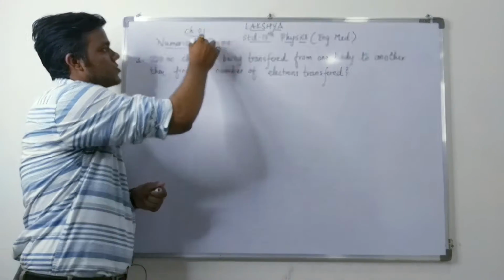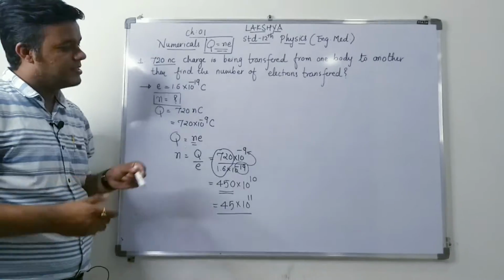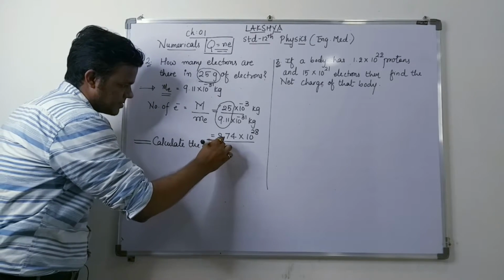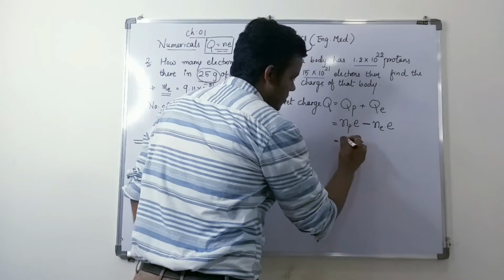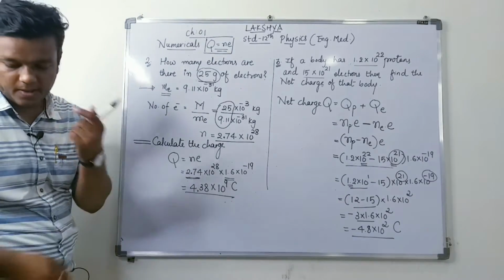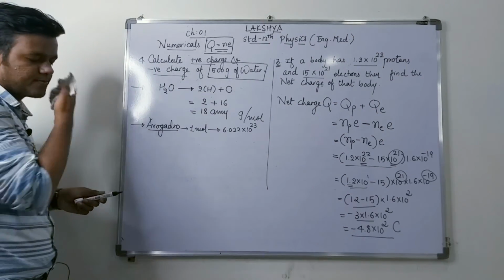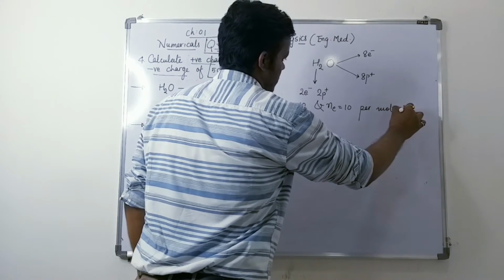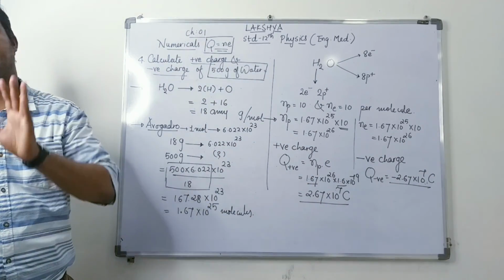STD 12TH PHYSICS||CHAPTER 1 ELECTRIC CHARGES AND FIELDS||PART 3||ENGLISH MEDIUM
LAKSHYA ACADEMY
12TH PHYSICS
ENGLISH MEDIUM
PART 3
CHAPTER 1:- ELECTRIC CHARGE & FIELDS
INCLUDED TOPIC:- NUMERICALS OF Q=ne

LAKSHYA academy
AKSHAY SIR
We provide online and offline education to both the mediums including practice sessions and doubt solving sessions.cti
Location : 1st floor,  above AU small finance bank,  bus stand road , borsad